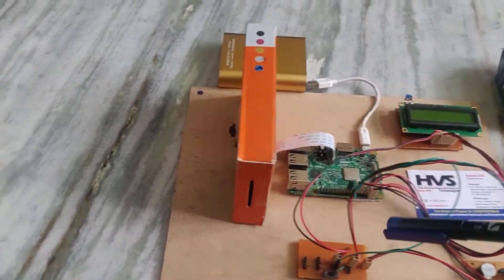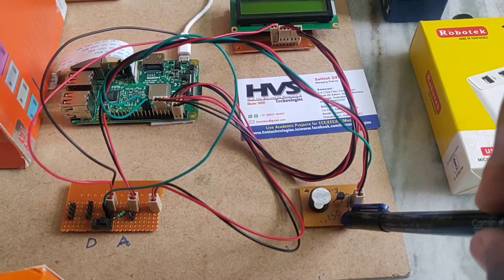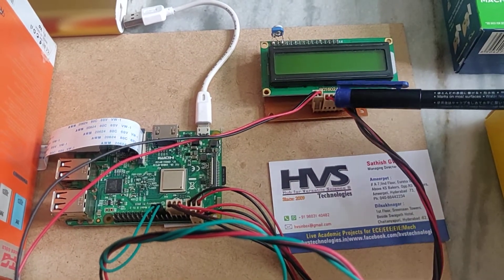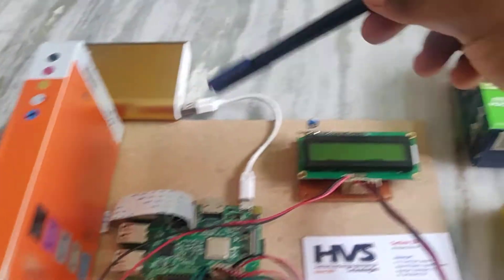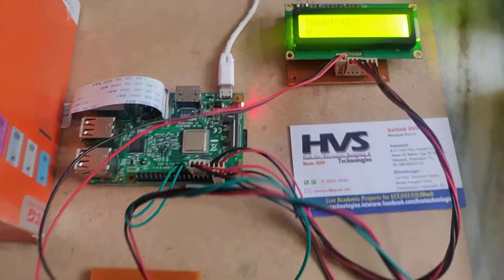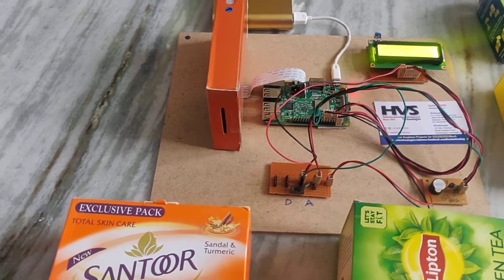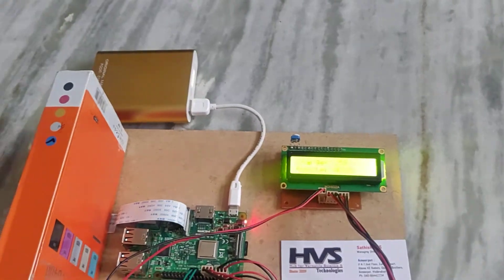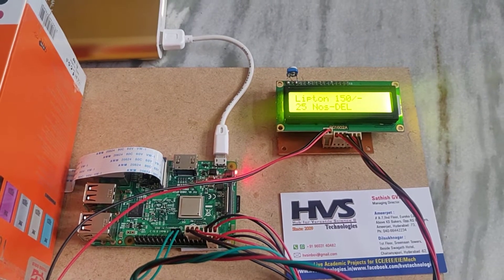Smart shopping Trolley using Raspberry Pi